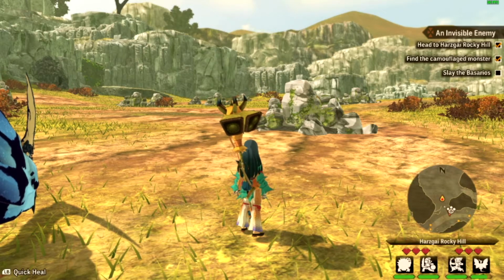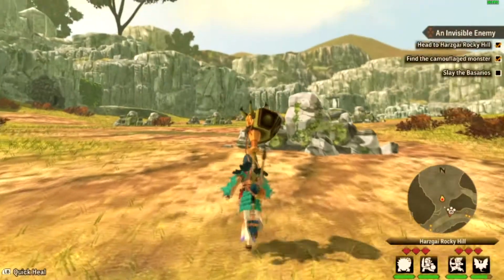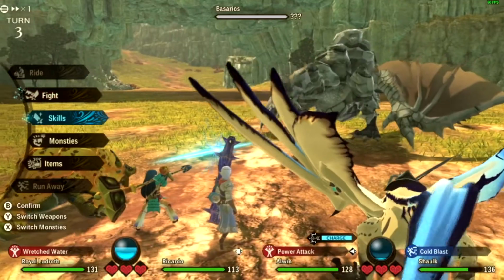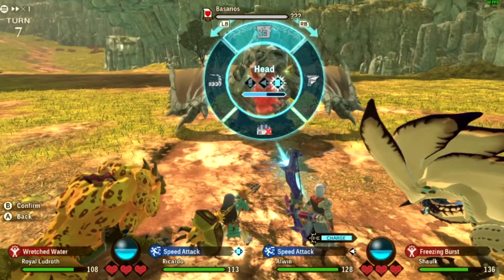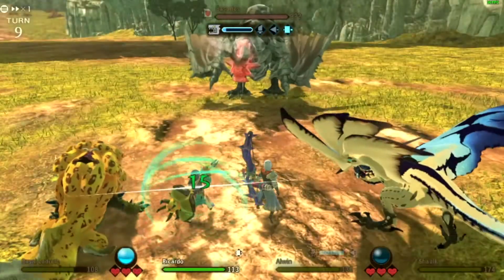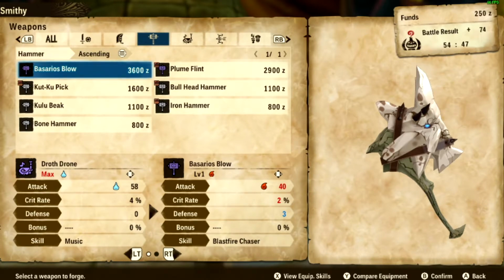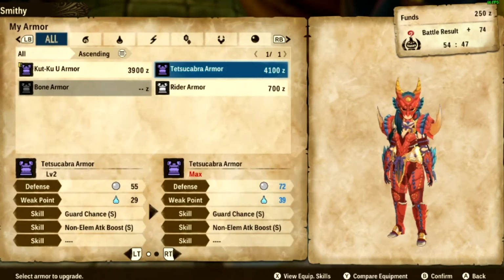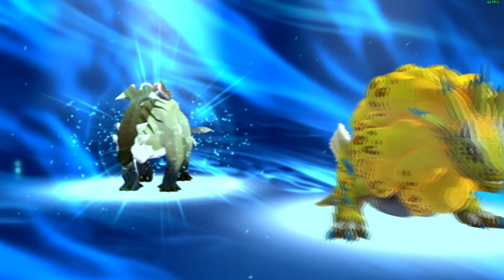Monster Hunter Hunter Stories 2 Boss Overview: Basarios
In this series, I will go over the various boss fights of Monster Hunter Stories 2: Wings of Ruin and how to approach the fight in terms of strategy.